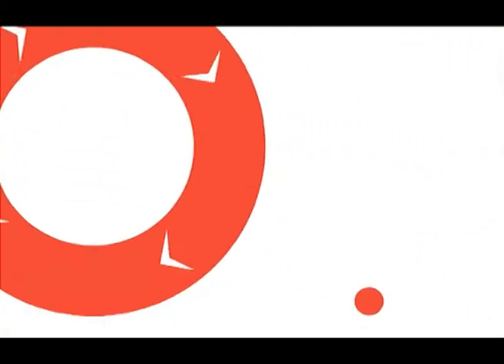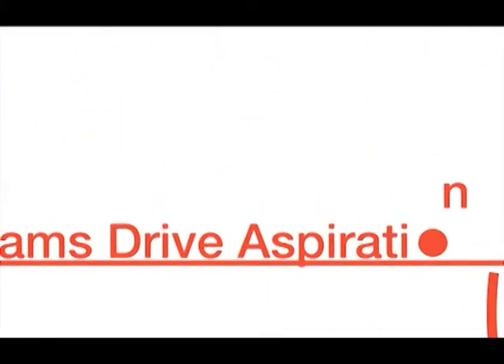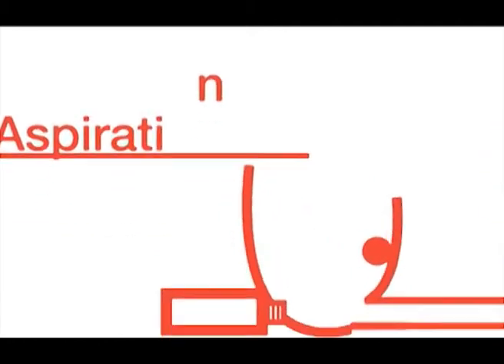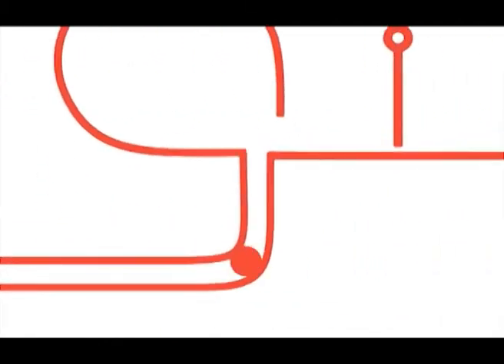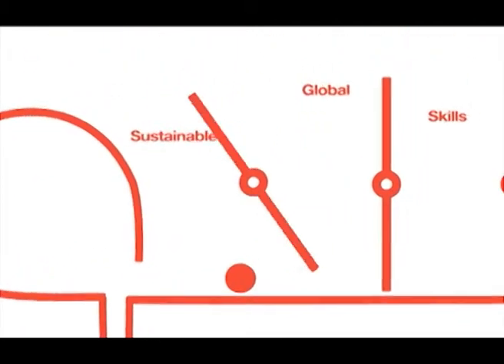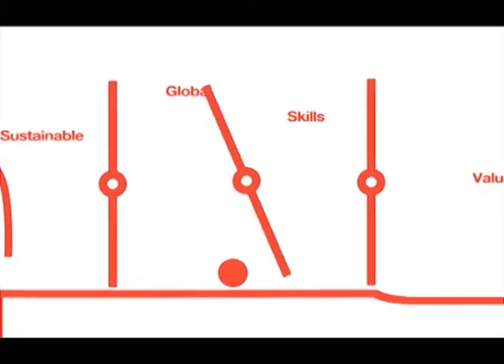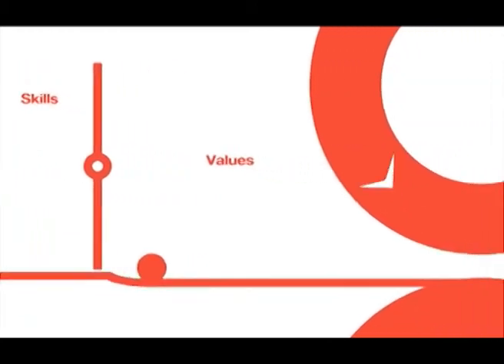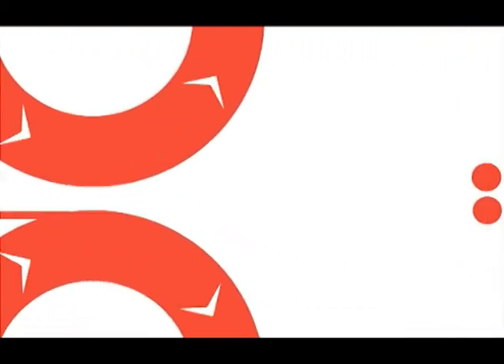Henley Business School South Africa Positioning.flv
This is a short infographic that explains the positioning of Henley Business School in the context of South Africa